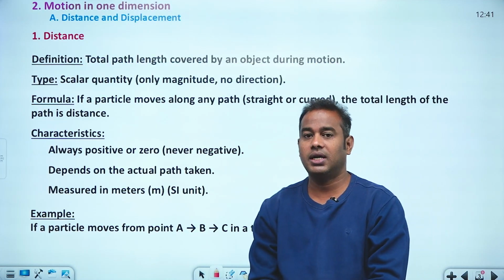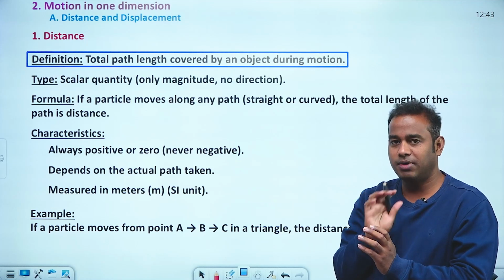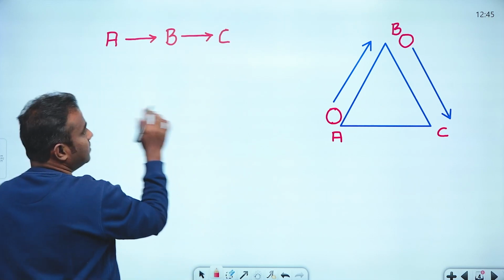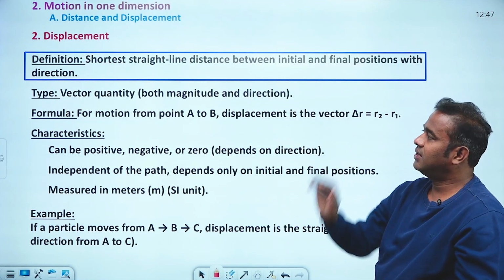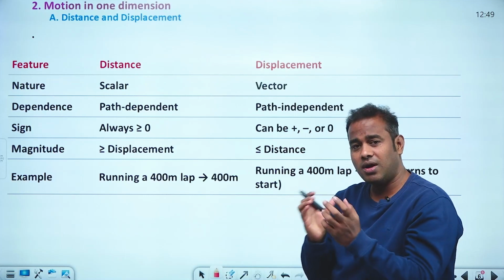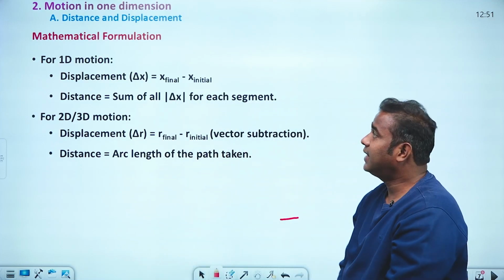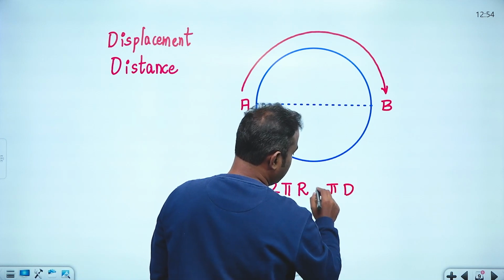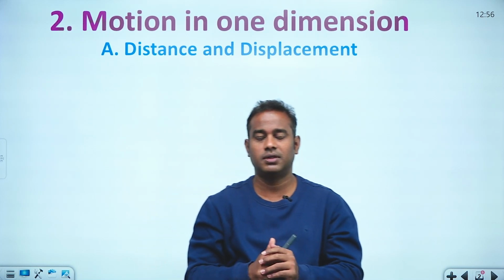Trailer Intermediate Physics | Distance and Displacement Theory | Motion in one Dimension | IIT JEE